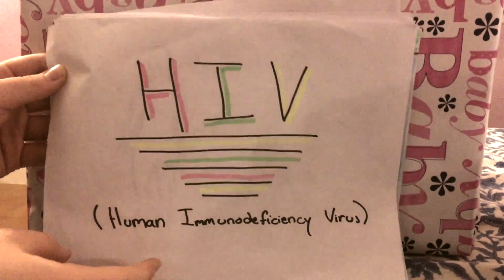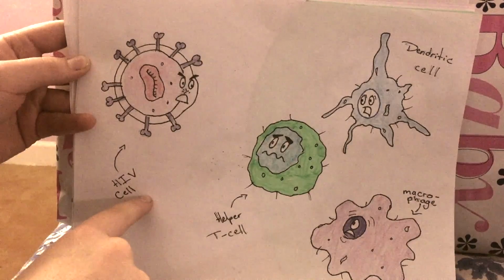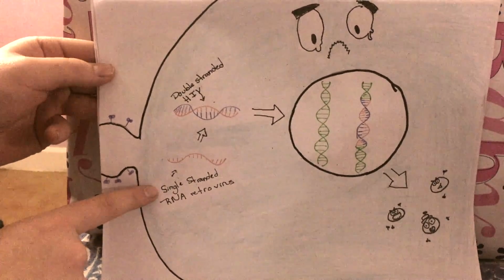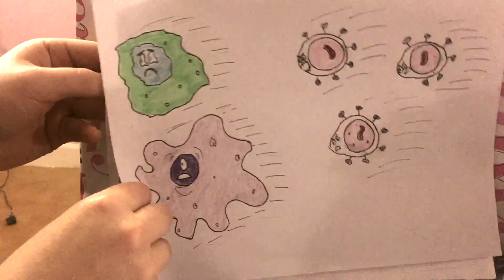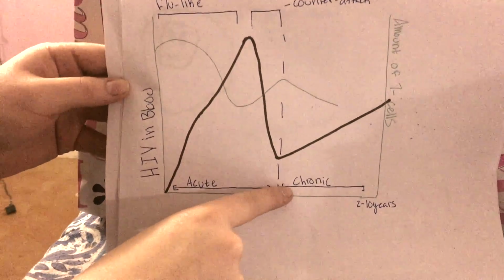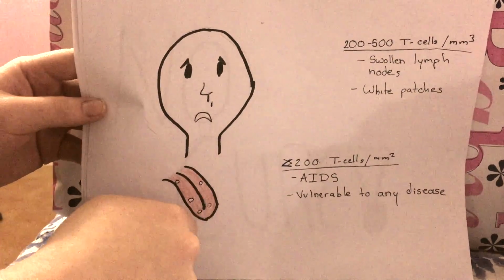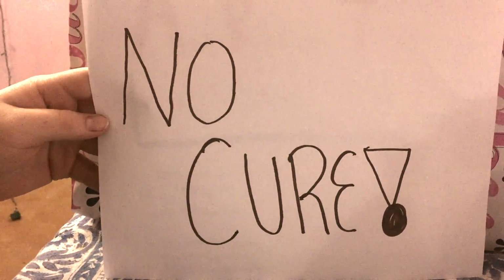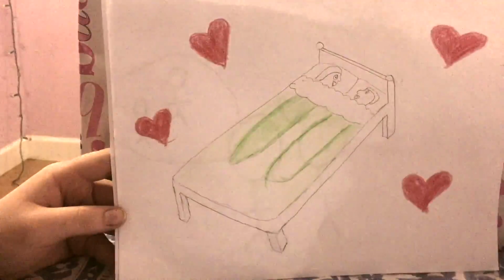HIV:AIDS School Project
HIV/AIDS: Everything you need to know!